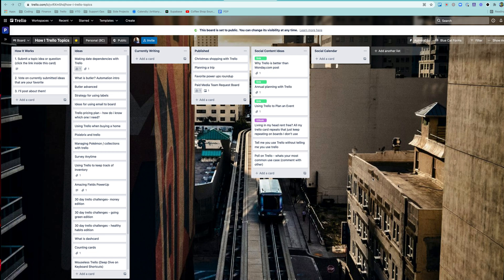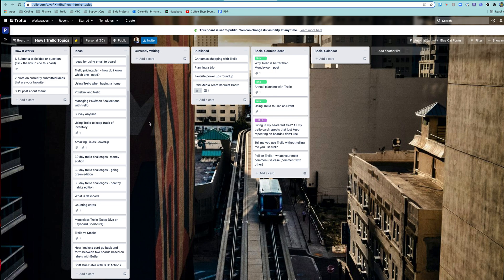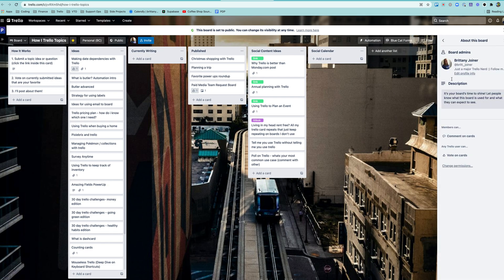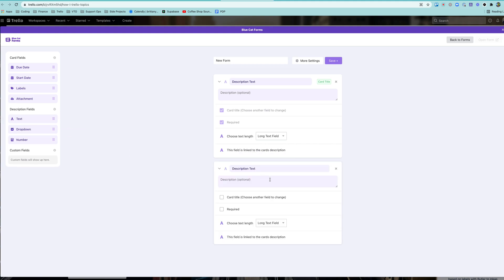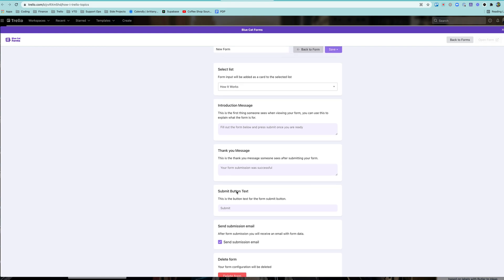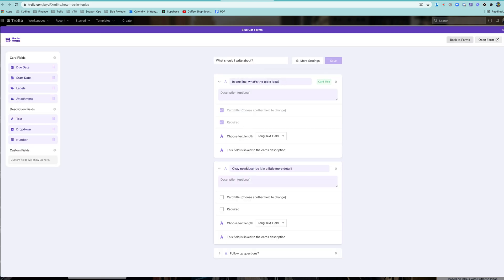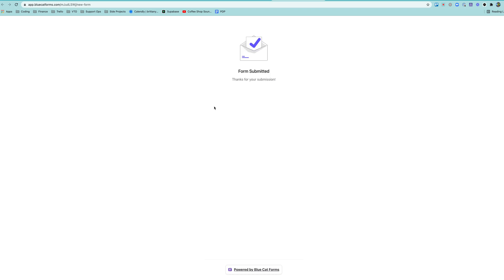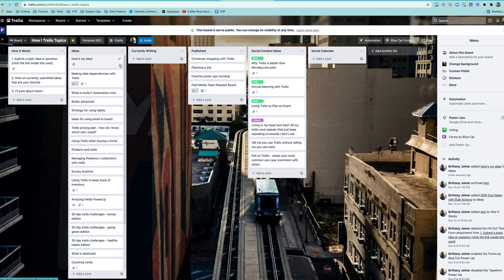Create New Cards In Trello From A Form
Here's how to create forms inside of Trello and use those form answers to create a new card in that board. You can map form fields to specific custom fields, attachments, or even due dates or labels!